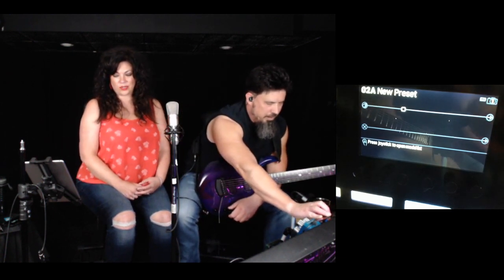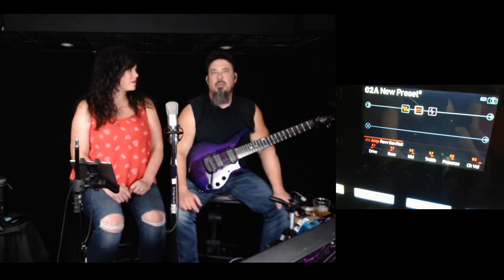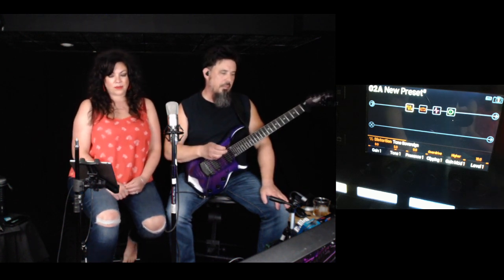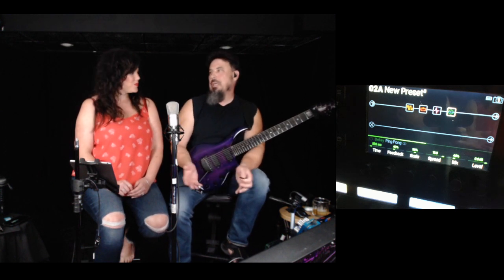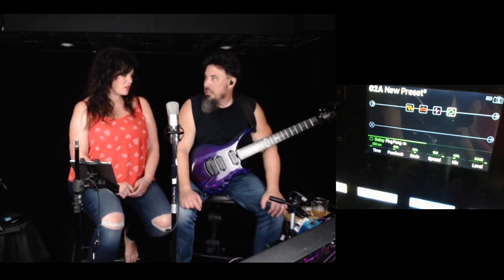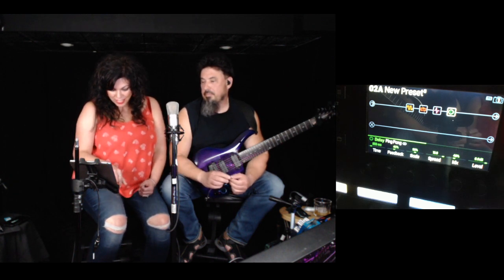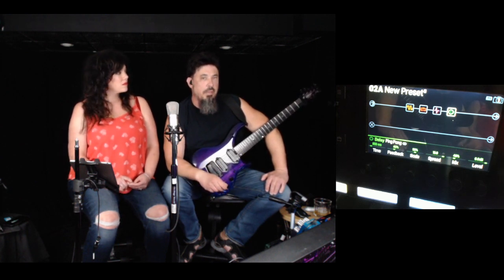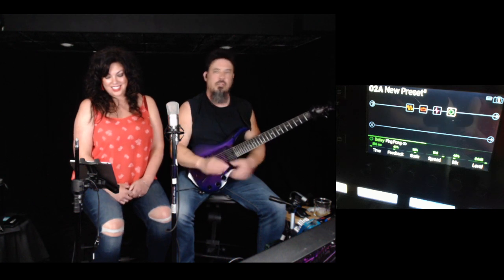New Kemper Stage Unit?! (Helix Killer?) Line 6 Helix Firmware 2.80 - REVV amp & KOT Pedal demo/dial